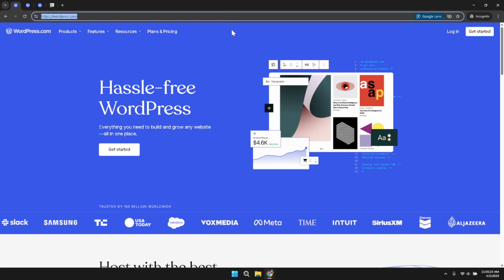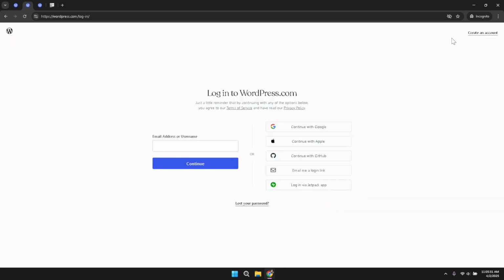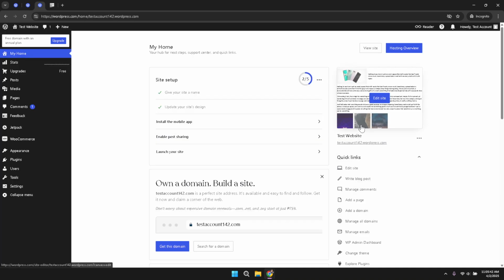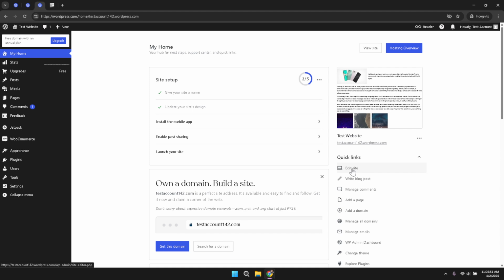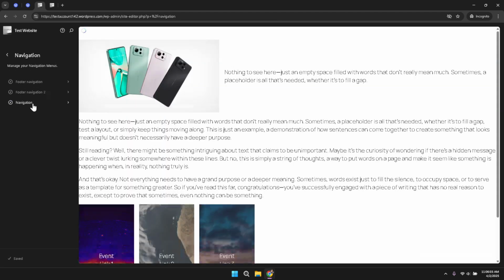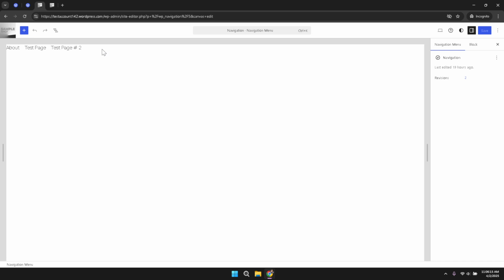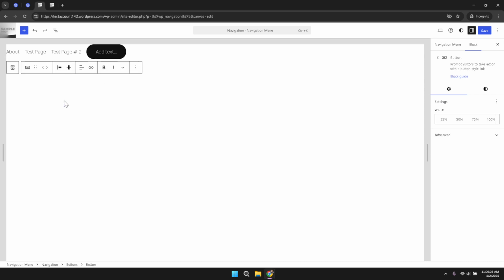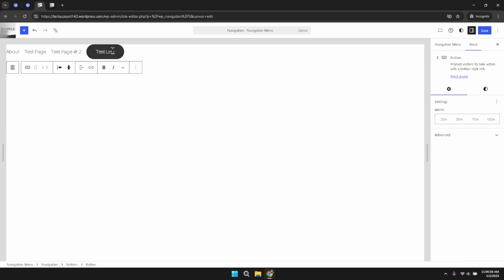How to Add Wordpress Button Menu Icons in Wordpress (Full 2025 Guide)